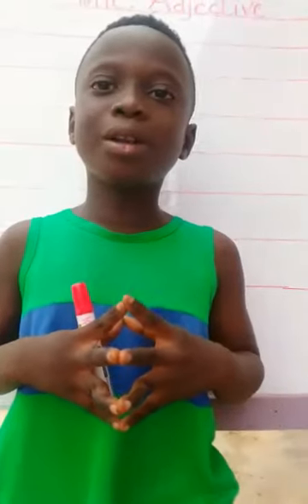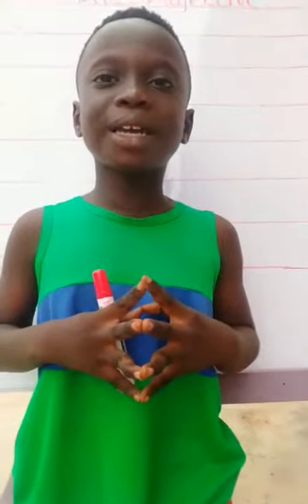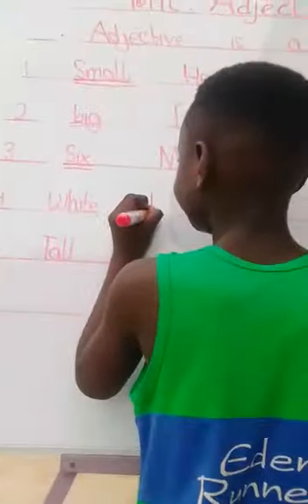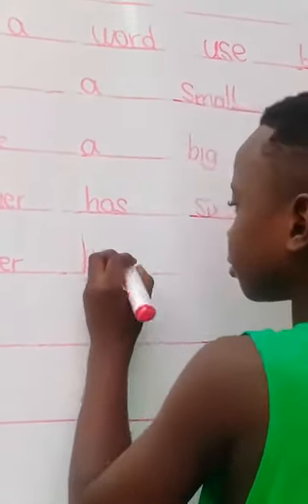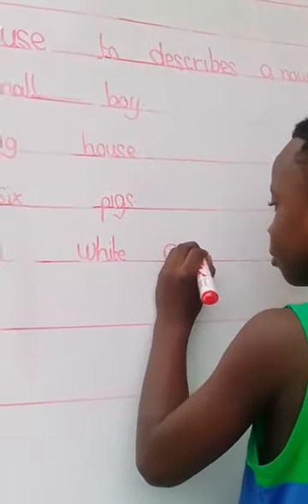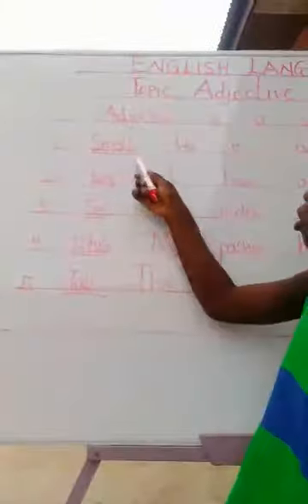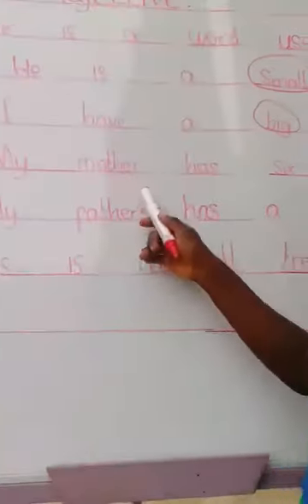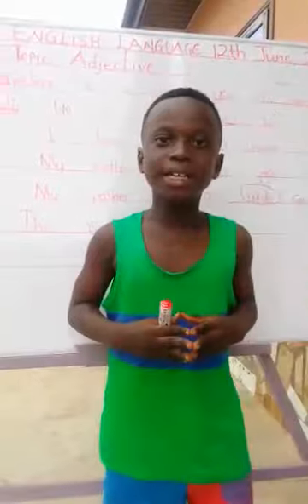English language and a topic is adjective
Stay home and study with your smart master St.Tino